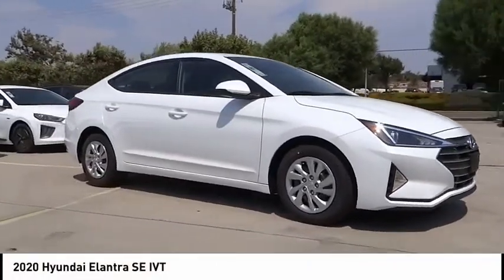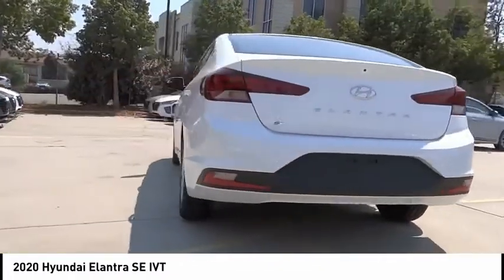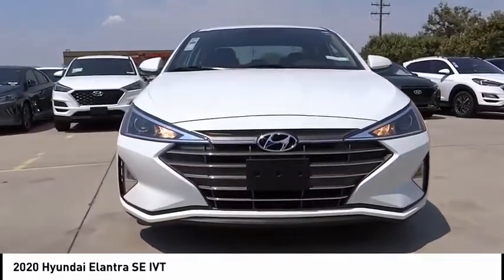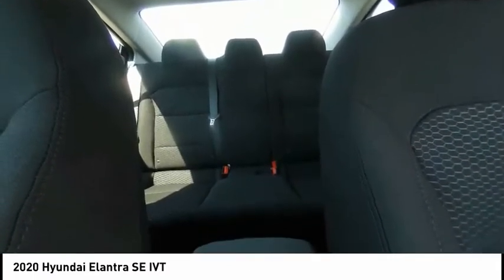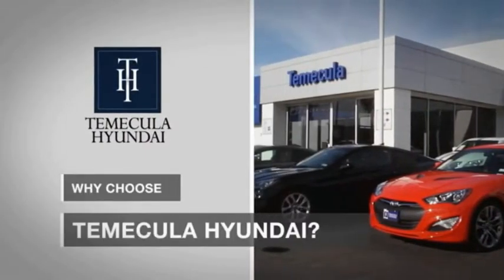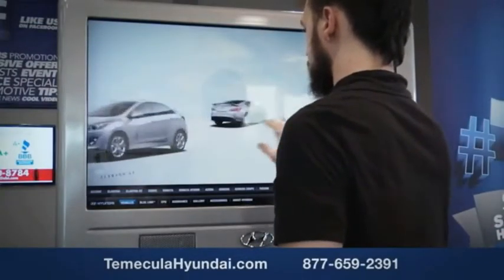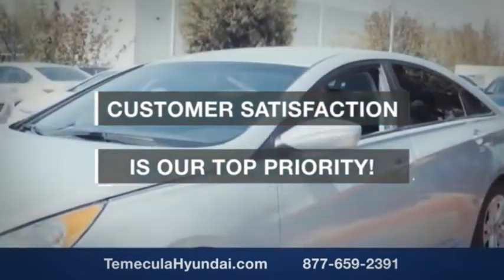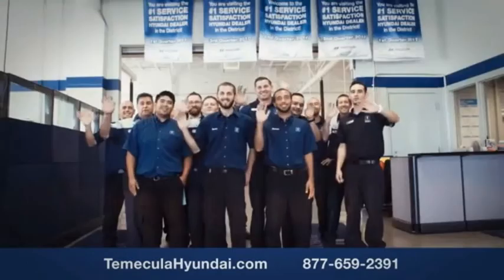2020 Hyundai Elantra TEMECULA MURRIETA MENIFEE HEMET CORONA ESCONDIDO 201342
2020 Hyundai Elantra SE IVT

Temecula Hyundai
27430 Ynez Rd.

TEMECULA HYUNDAI PROUDLY SERVING TEMECULA, MURRIETA, MENIFEE, HEMET, CORONA, ESCONDIDO, AND SURROUNDING SOUTHERN CALIFORNIA LOCATIONS. THIS WHITE 2020 Hyundai ELANTRA IS EQUIPPED WITH A Engine: 2.0L DOHC 16V 4-Cylinder D-CVVT MPI, TRANSMISSION, AND RECEIVES AN ESTIMATED 30 City/40 Hwy MPG. 2020 Hyundai ELANTRA SE IVT 2020 Hyundai Elantra SE Quartz White Pearl SE 4D Sedan 2.0L 4-Cylinder DOHC 16V FWD IVT 30/40 City/Highway MPG All sale prices exclude leases. All prices plus sales tax, license fees, $85 doc fee and any other government fees. Dealer installed accessories extra. Must finance with Hyundai motor finance using standard rates on approved Tier 1 credit. This Vehicle is Located at: Temecula Hyundai, 27430 Ynez Road, Temecula, California 92591. Dealer Installed accessories are optional and may be purchased for an additional charge.All prices subject to government fees and taxes, any finance charges, any dealer document preparation charge, and any emission testing charge.While we make every effort to ensure the data listed here is correct, there may be instances where some of the factory rebates, incentives, options or vehicle features may be listed incorrectly as we get data from multiple data sources. PLEASE MAKE SURE to confirm the details of this vehicle (such as what factory rebates you may or may not qualify for) with the dealer to ensure its accuracy. Dealer cannot be held liable for data that is listed incorrectly. Stock #: 201342 | VIN: 5NPD74LF4LH605764 | 2020 Hyundai Elantra SE IVT SECURITY SYSTEM POWER WINDOWS TRACTION CONTROL Temecula Hyundai FOR DRIVERS IN THE GREATER TEMECULA, MURRIETA, MENIFEE, HEMET, CORONA AND ESCONDIDO AREAS, YOUR SOURCE FOR INCREDIBLE HYUNDAI MODELS IS TEMECULA HYUNDAI 27430 YNEZ RD TEMECULA, CA 92591